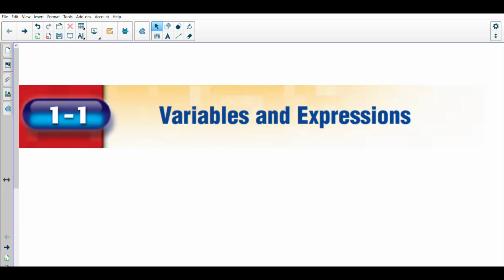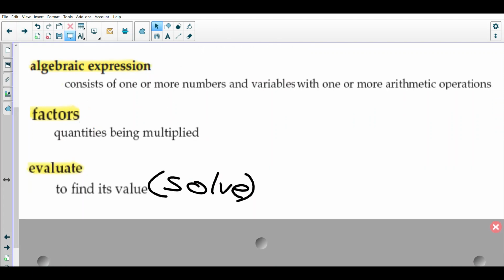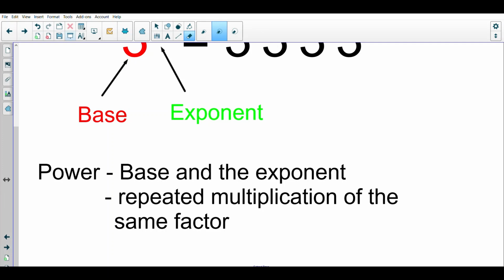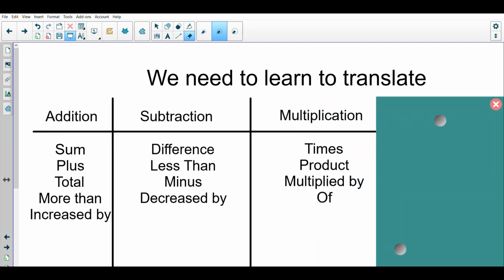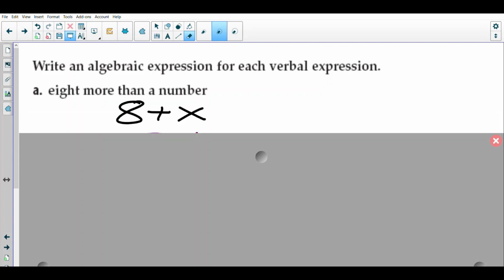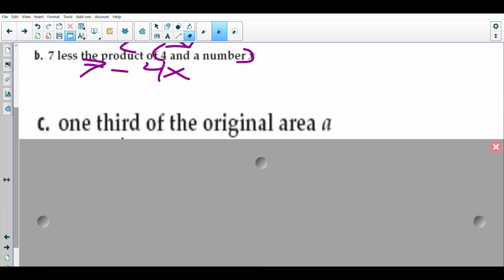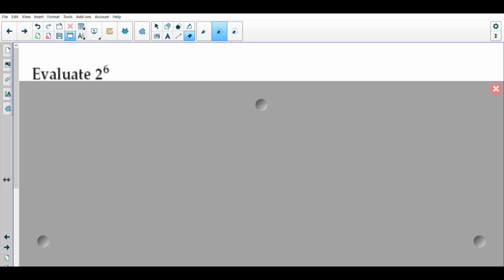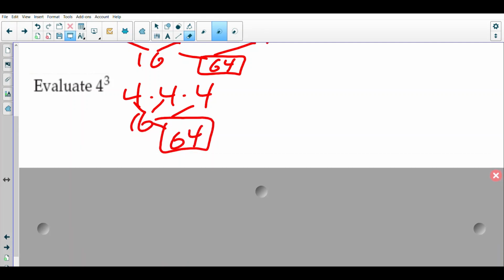Sect 1.1 - Variables and Expressions